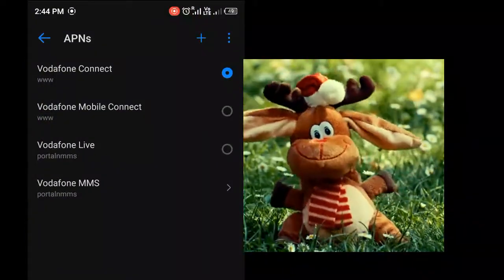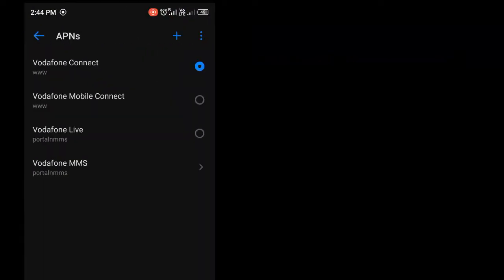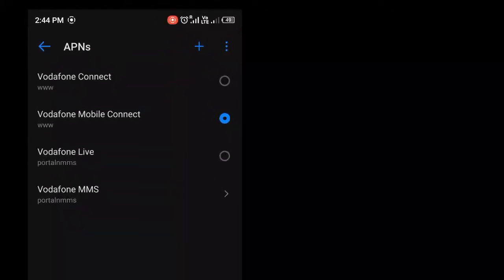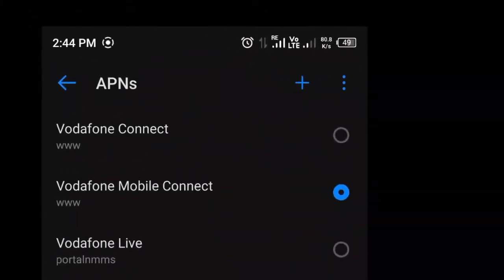Mobile Data is On But No Internet😥(Fixed) My Internet is On But Not Working 2022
Query Solved:

data is on but can't access the internet android
full 4g signal but no internet
no internet access but connected
no internet connection on phone
why does my phone say no internet connection when i have wifi
how to fix no internet connection
apps say no internet connection
data connection settings